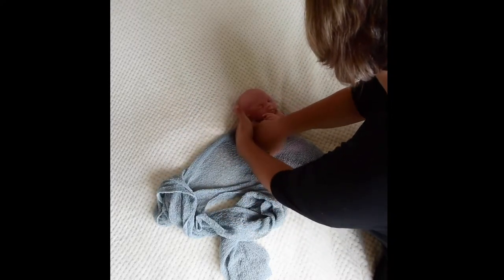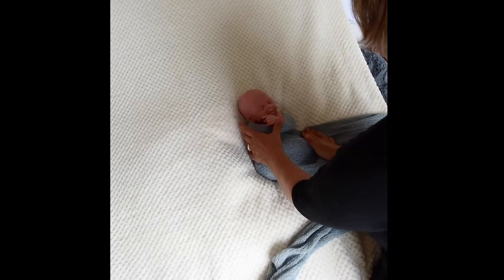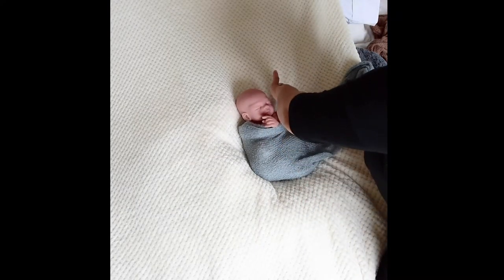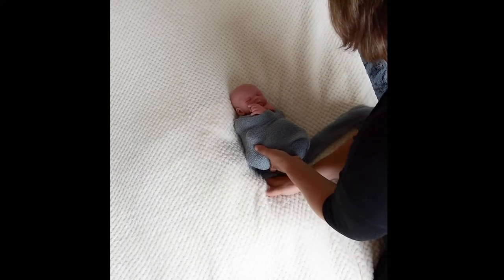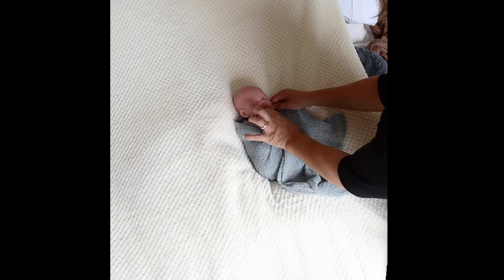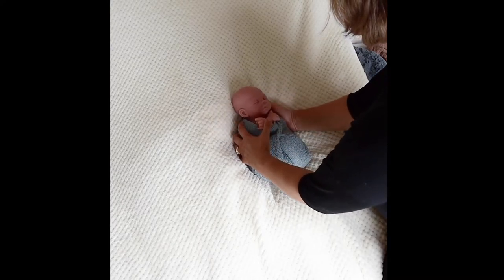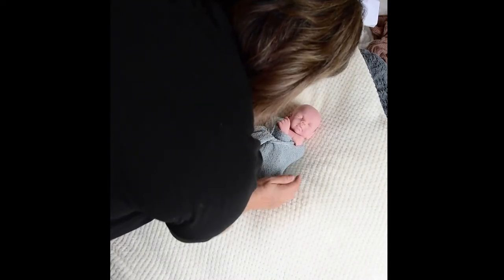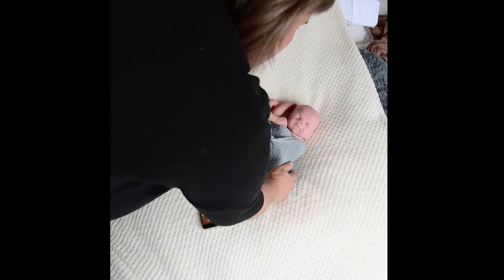Newborn Photography Wrapping Tutorial No 3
Lay your baby on the wrap with one side longer than the other. Tuck your baby's knees up and start wrapping evenly over your baby. Ensure it is firm with wriggle room, so not tight.

Before wrapping the final length of fabric around just give it a twist in the middle, bring the excess across your baby's body and tuck under their back.

From the twist in the middle, simply fan out over the shoulders and legs.